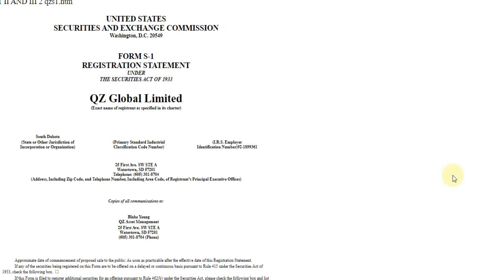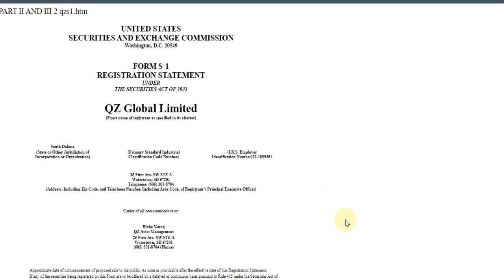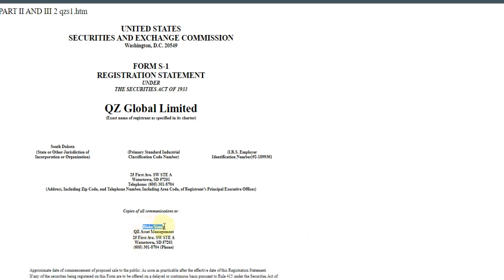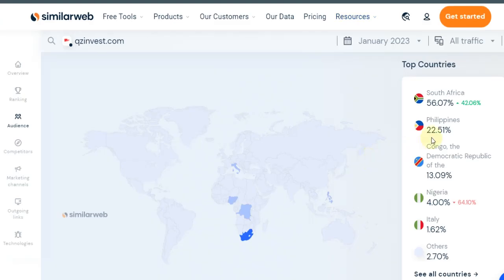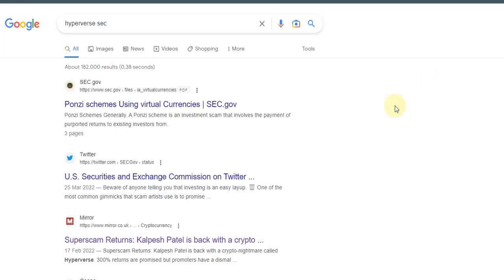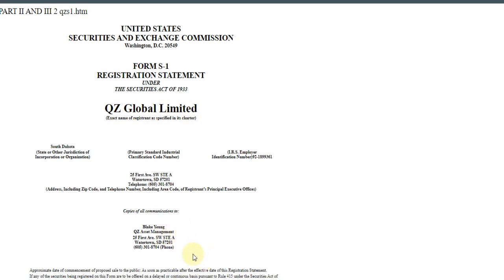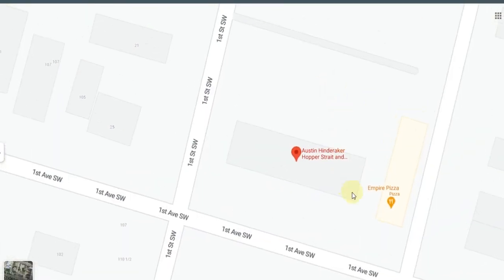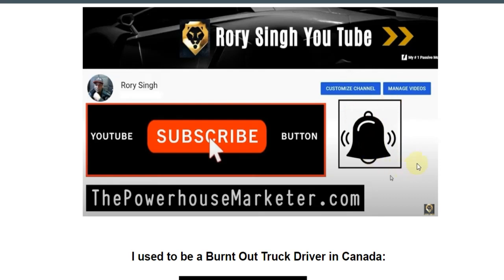QZ Asset Management SEC Registration? | Are They Legit Now? New! Updates!